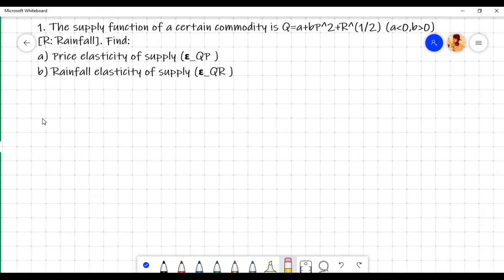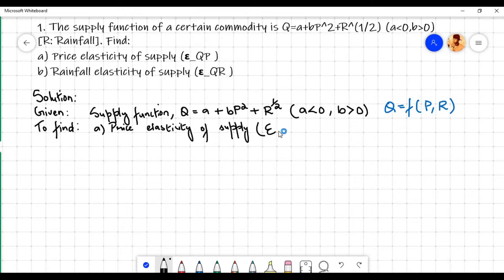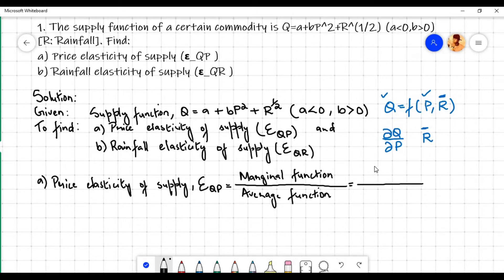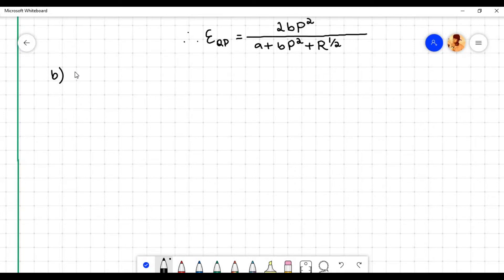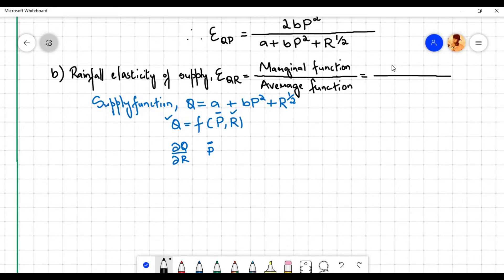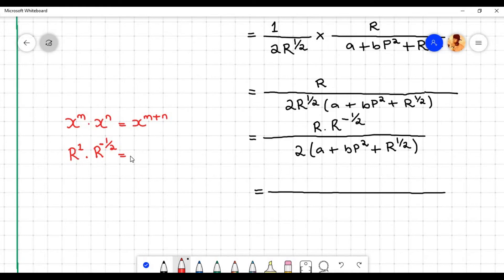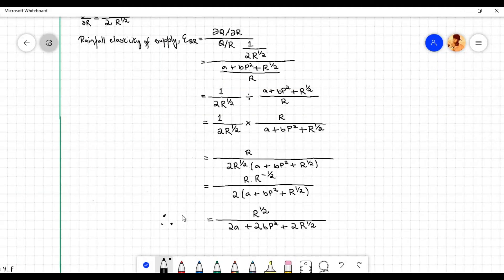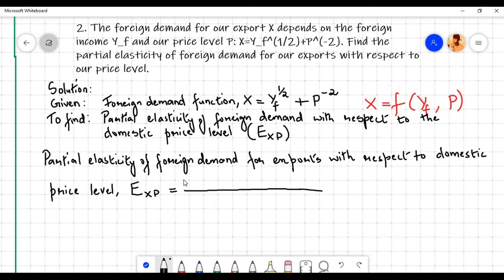Application of Simple & Partial Derivatives |Part 3| Finding Supply Elasticity & Rainfall Elasticity